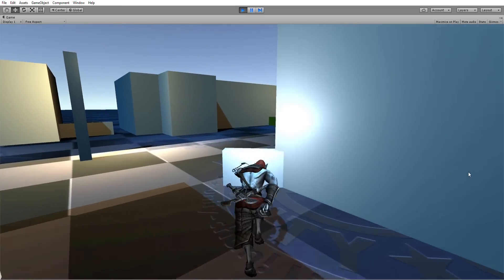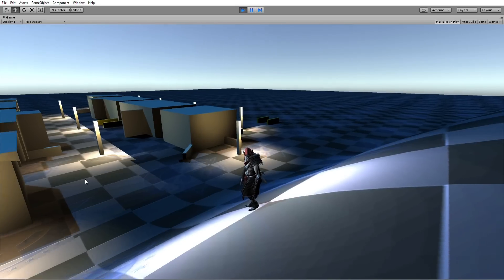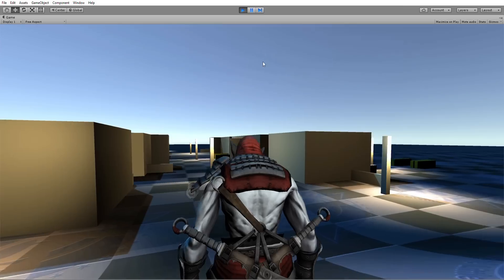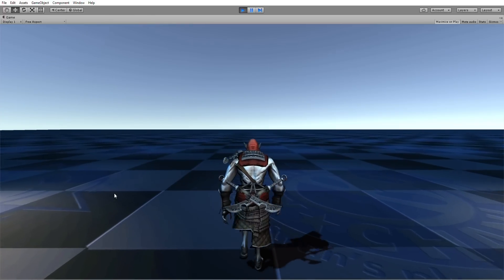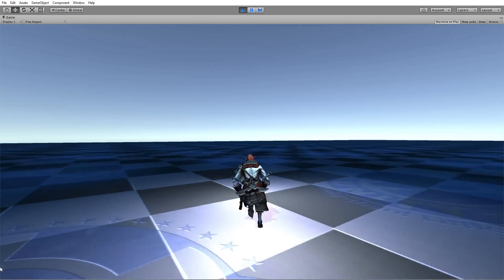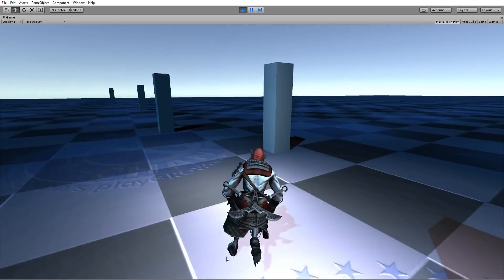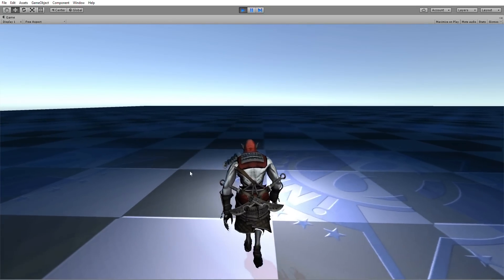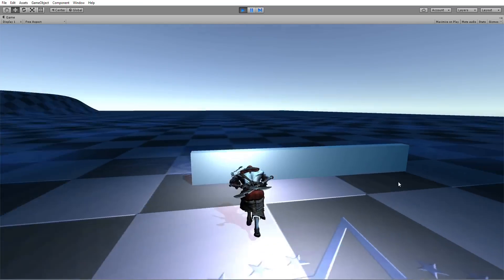Unity 3d 3rd Person controller & Parkour Mecanim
Hey lads, I am game development student of Full Sail University. I spend the first two month in school making research on the internet and working this out, so it is not very ideal and may not be doing in the right way. :)The previous version of this project is